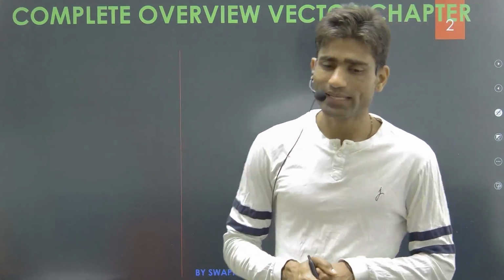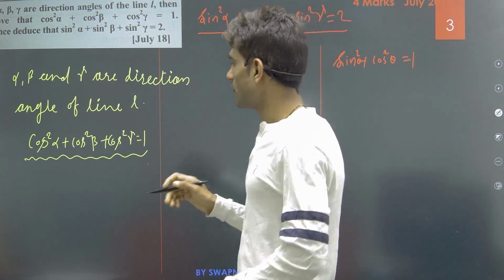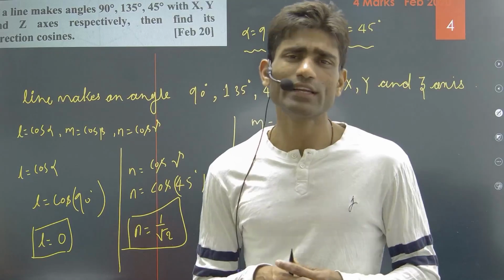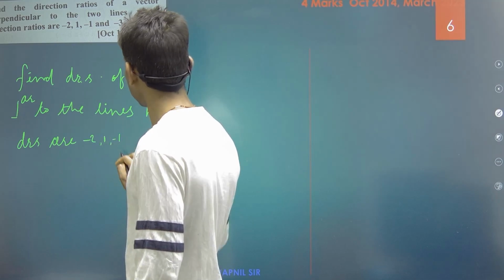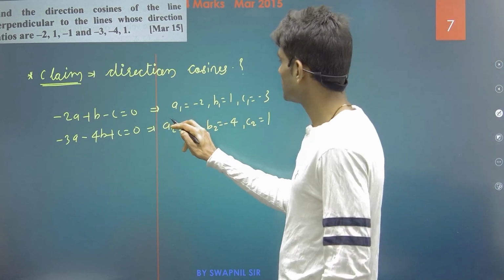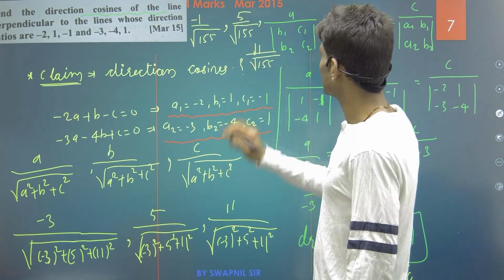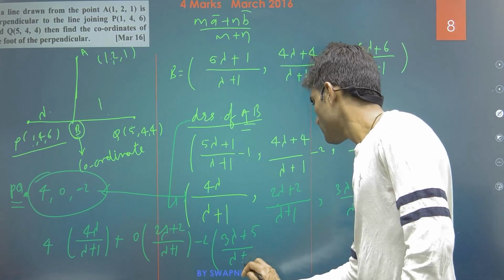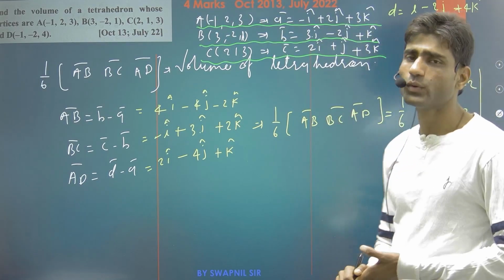L-5 Chapter 5 Vectors Class 12th HSC Board Exam 2024 | With Real Past Exam Questions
Struggling to prepare for the Vector chapter in your 12th board exam in 2024? Look no further! In this video, we'll go through real past exam questions to help you conquer vectors and ace your HSC Board Exam in Maharashtra. Don't let vectors bring you down, watch this video and boost your exam preparation!

L-4 Chapter 5 Vectors Class 12th  HSC Board Exam 2024 | With Real Past